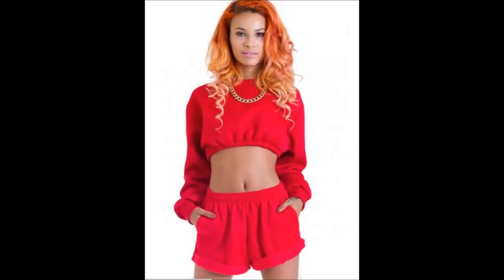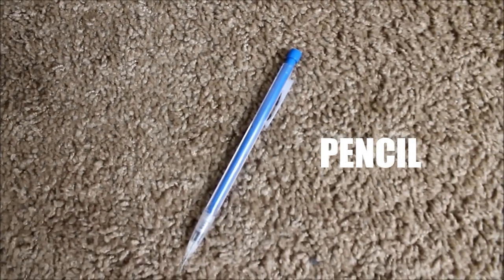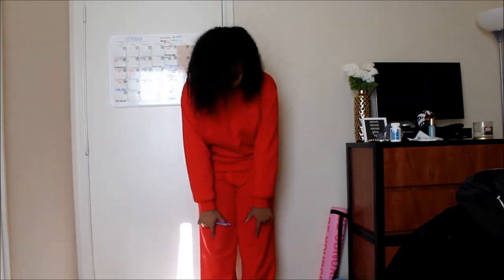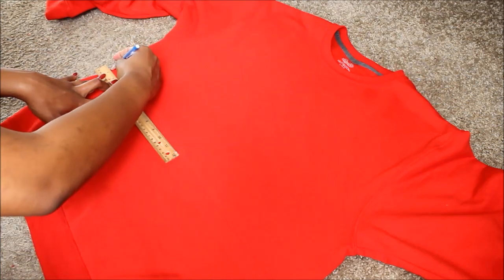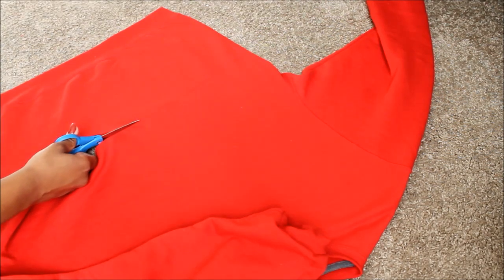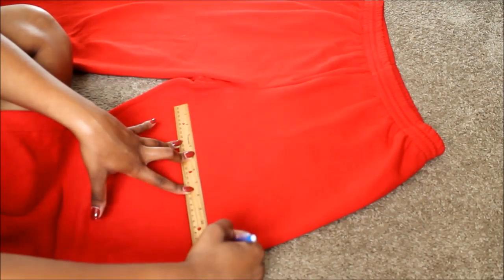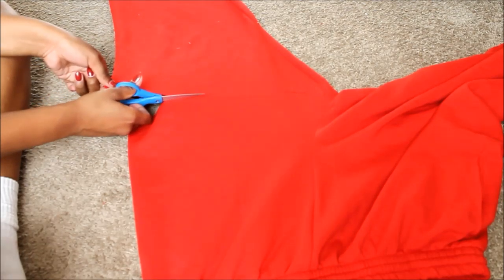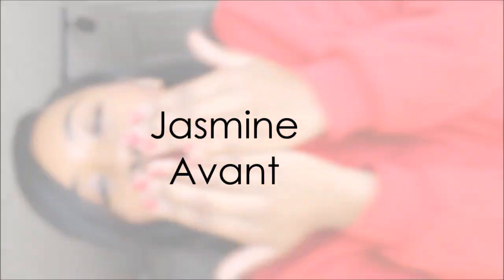DIY Jogger Set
Fleece Set any color available at Walmart in the men's section. I got a size XL.